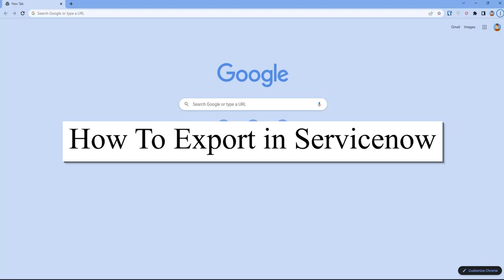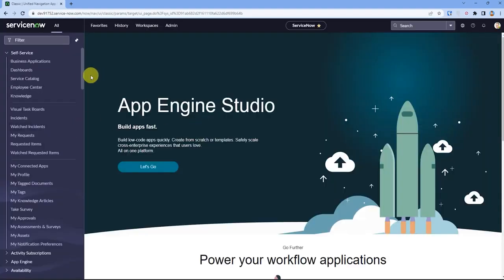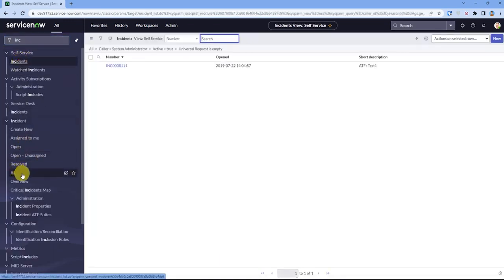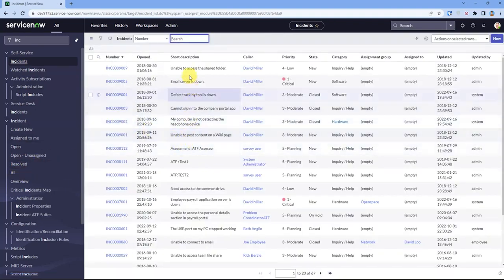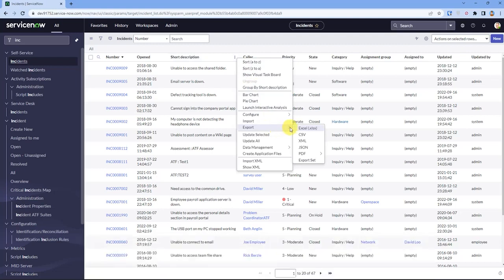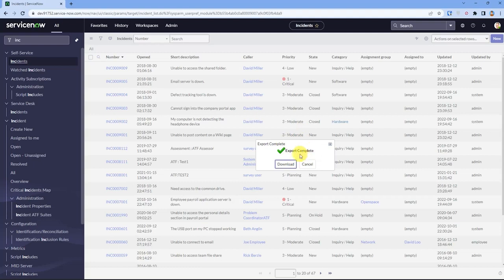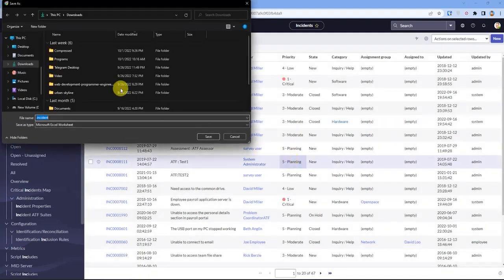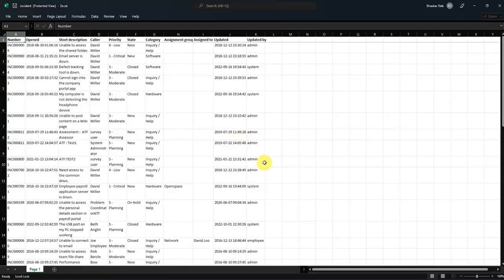How To Export In Servicenow (EASY!)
How To Export In Servicenow. It’s a very easy tutorial, I will explain everything to you step by step.